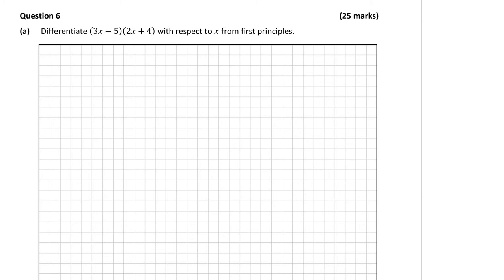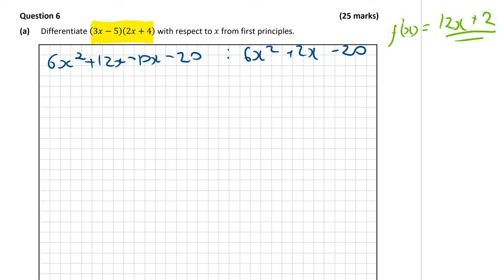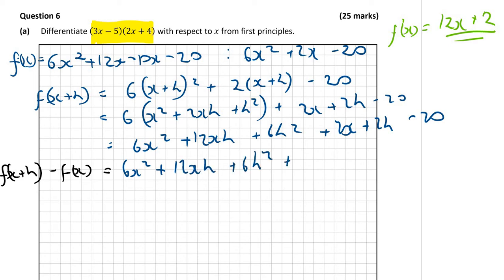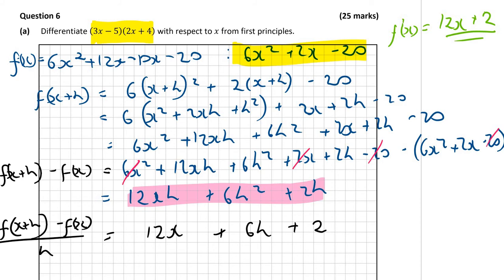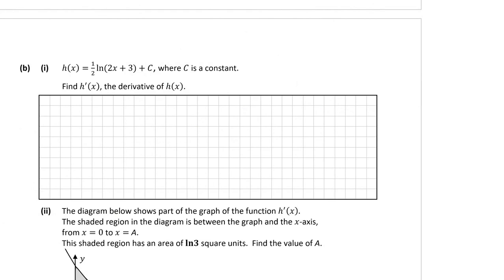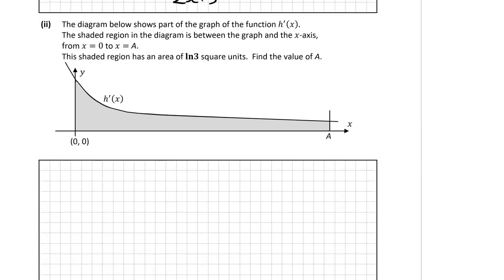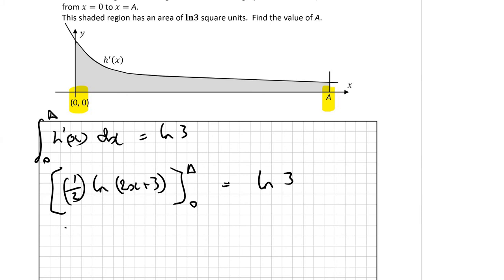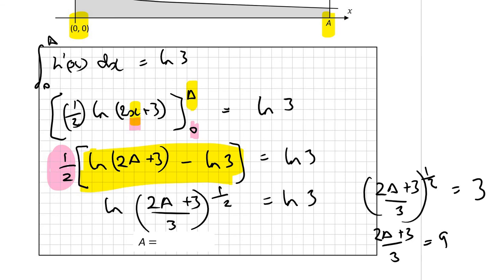Leaving Certificate Maths 2020 pp1 Q6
This looks at a calculus question from 2020 Leaving Certificate Maths paper 1. It starts with differentiation by first principles and then deriving a logarithmic function before ending with an integration question which looks at the area under a curve.